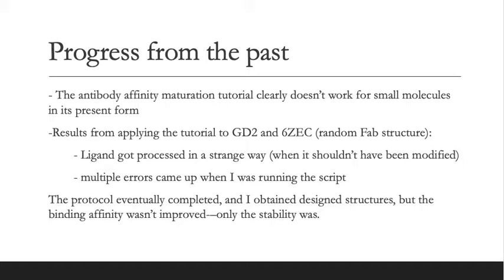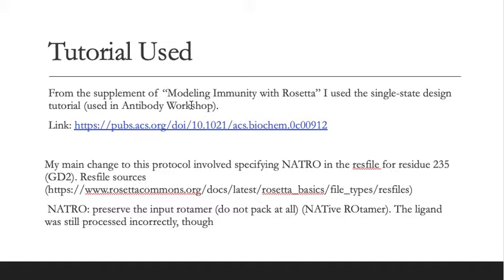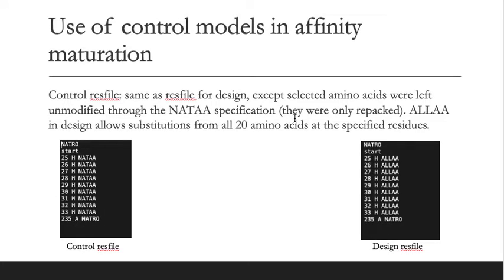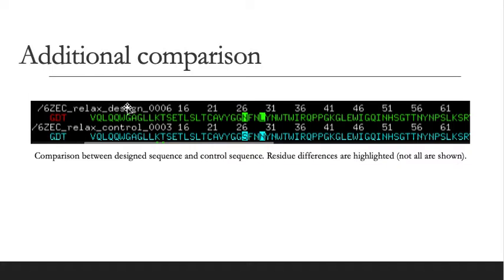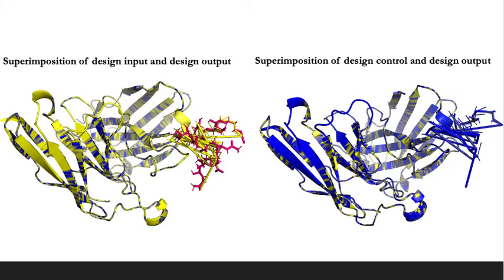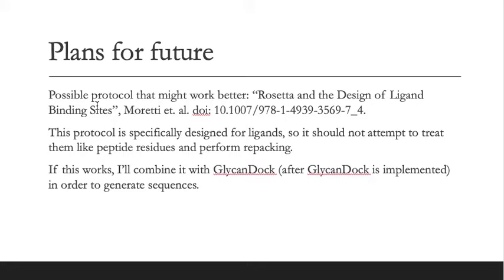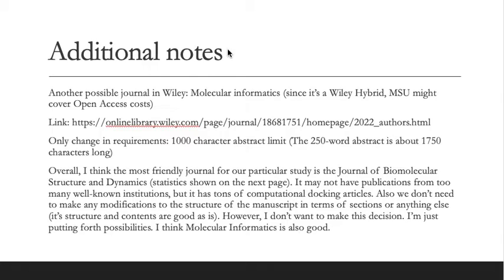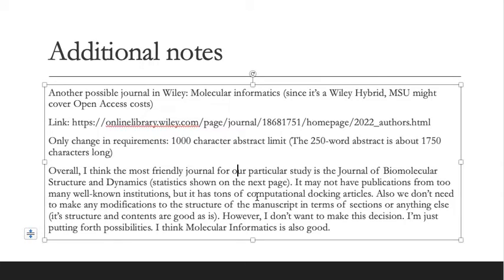Biweekly Update 3/19/2022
Woldring Lab 2022: Antibody computational design